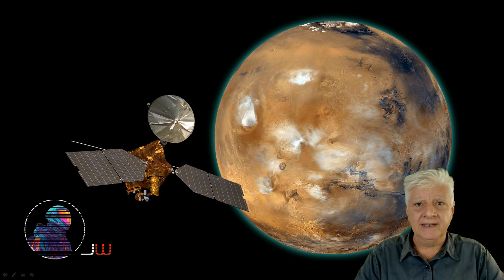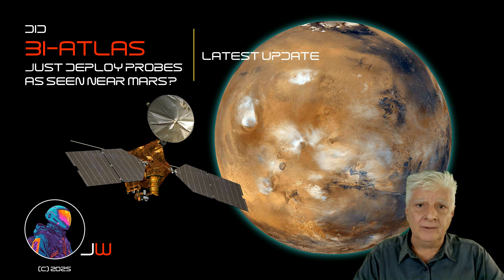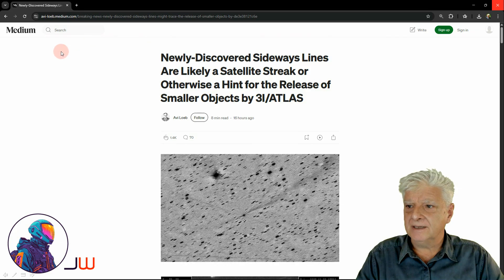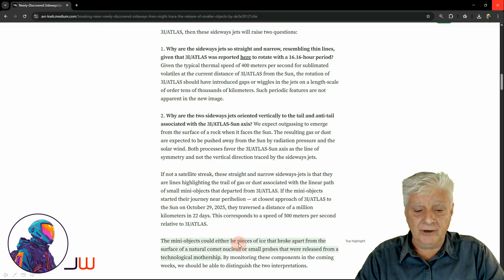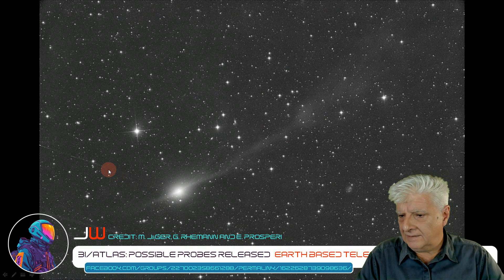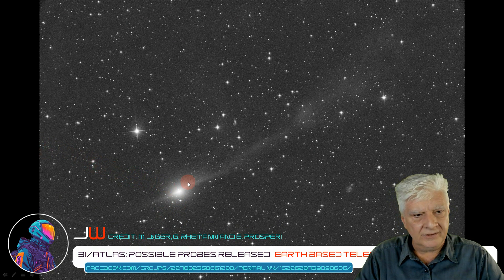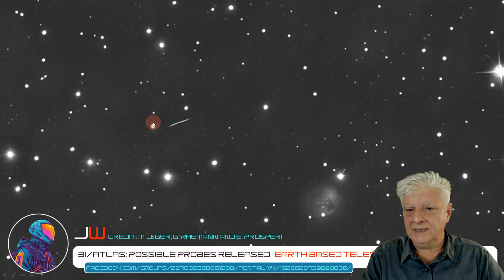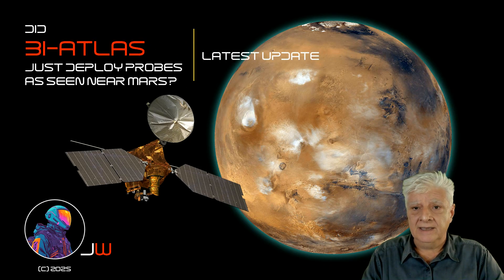3I/ATLAS | Did 3I/Atlas Just Deploy Probes As Seen Near Mars?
BACKGROUND:
On the 20th of November 2025, the team M. Jäger, G. Rhemann and E. Prosperi, photographed a strange occurrence around 3I/Atlas. It appears multiple smaller objects were ejected away from the main object at very high speed.

ANALYSIS:
Could these smaller objects shooting away from 3I/Atlas be probes deploying, small pieces the broke off 3I/Atlas or several satellites passing in-front of the path of the camera? Avi Loeb in a Medium post earlier today speculates these three possibilities and suggests future observations of 3I/Atlas might reveal the correct answer.

On the 4th of October 2025 I presented a sequence of photographs showing similar objects streaking across the Martian sky, these were photographed by the Perseverance Rover as 3I/Atlas was passing Mars.

Could 3I/Atlas be ejecting smaller pieces, deploying probes or might smaller objects be accompanying 3I/Atlas? The MRO HiRISE photograph of 3I/Atlas released recently could have answered this question, but due to the low resolution, this is not the possible.

MY BLOG POST FEATURING:
3I/ATLAS | Did 3I/Atlas Just Deploy Probes As Seen Near Mars?:

I'll include the link here once the article and images are posted to my Blog, time permitting.